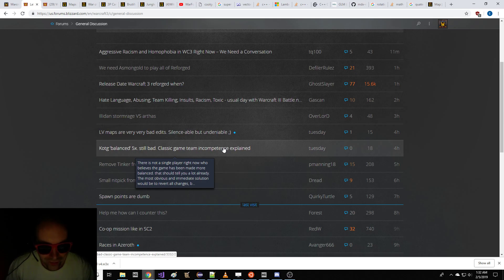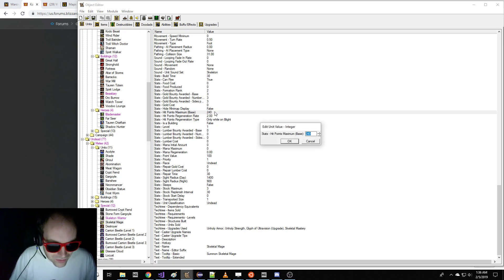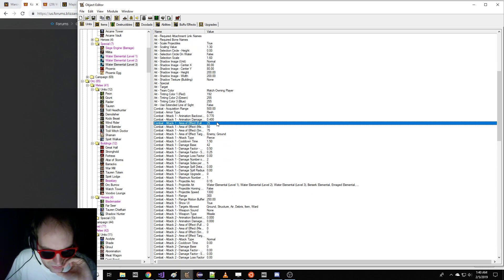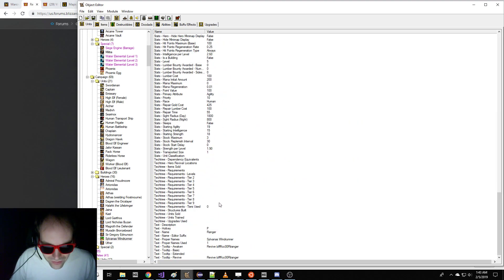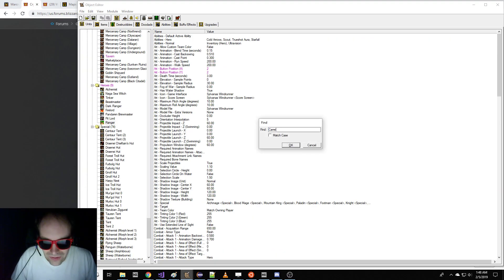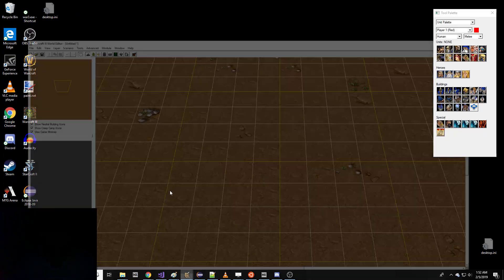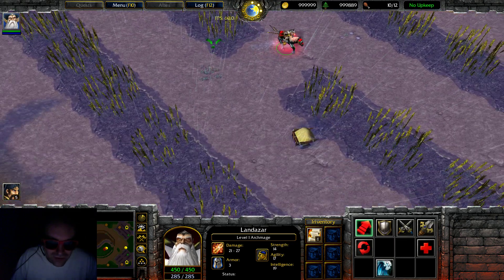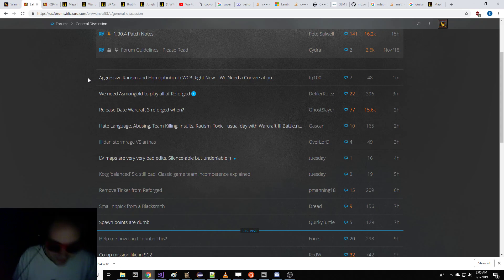Permanently Fix Warcraft 3 Balance [How To]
In this video I fix all of Warcraft 3 balance and remove all toxicity.